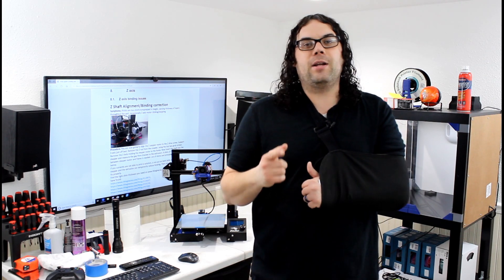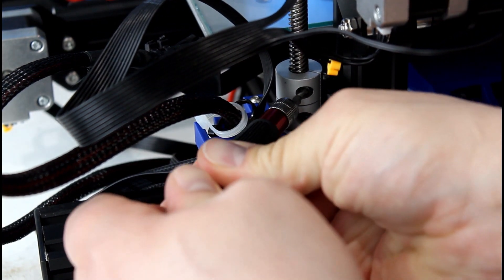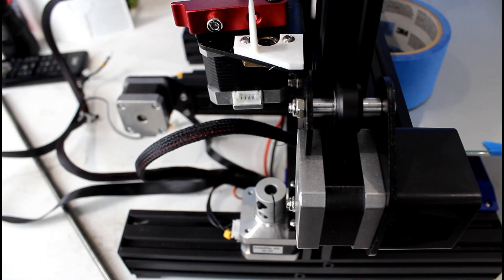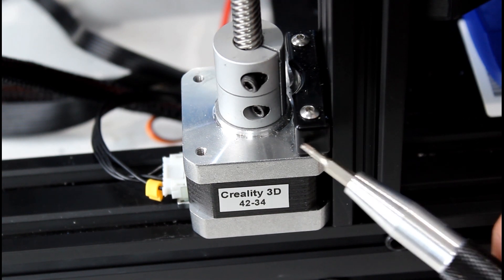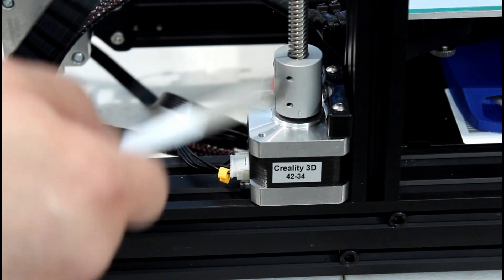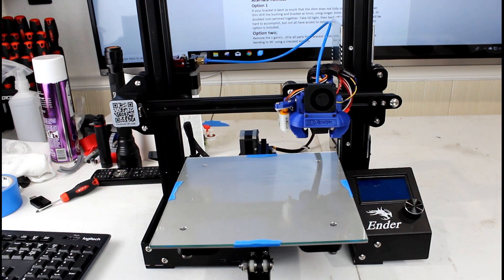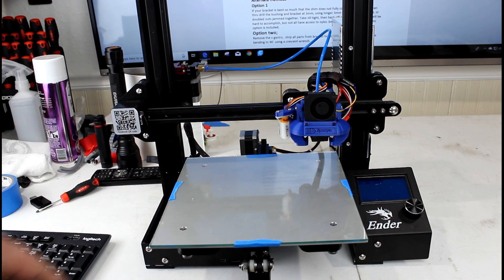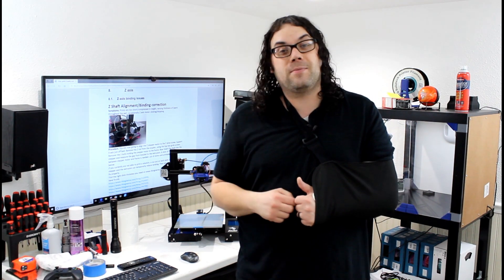Section 8.1 Z Binding Issues Featuring the Ender 3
In this video I go over Section 8.1 and we fix Z Binding Issues on the Ender 3.

Credits